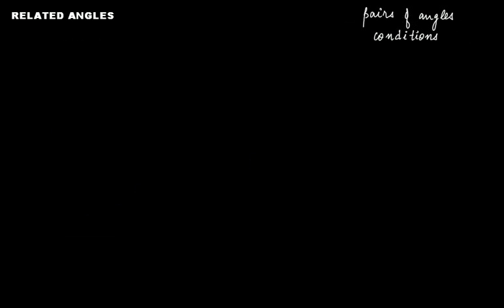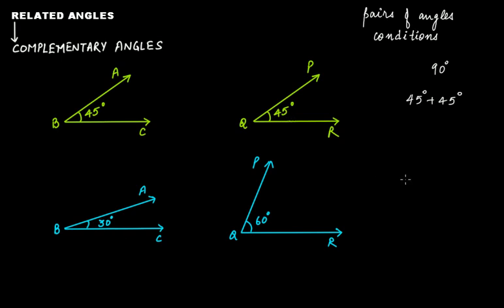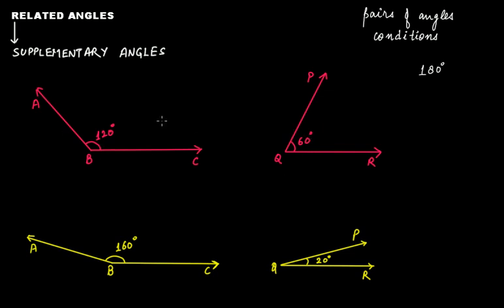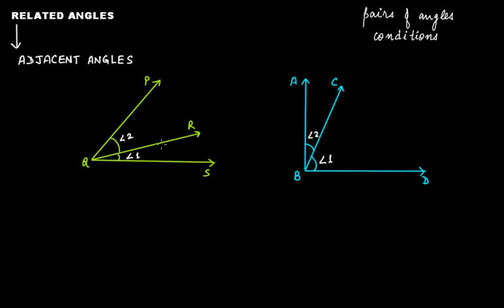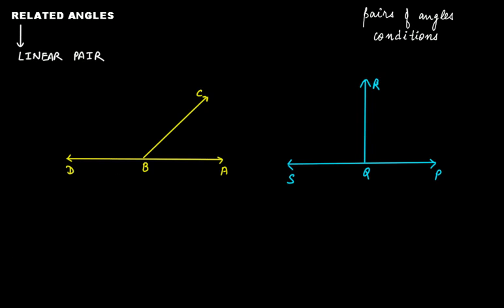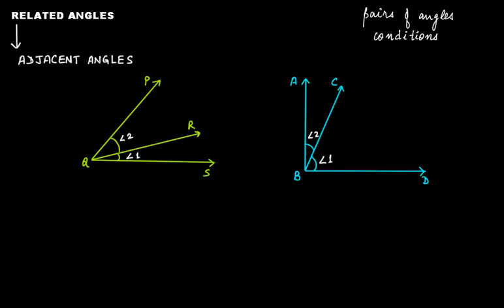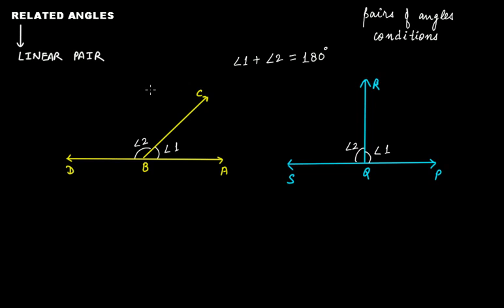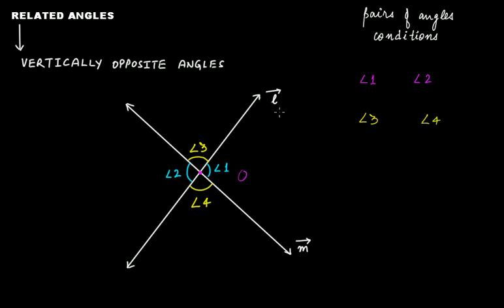chapter 5 : Lines and angles